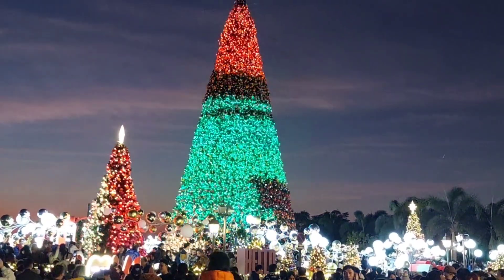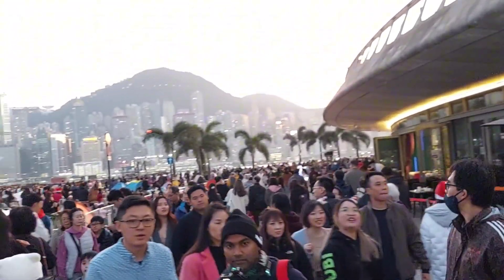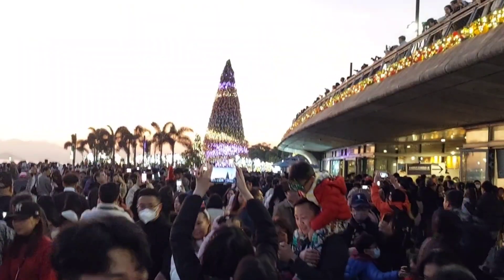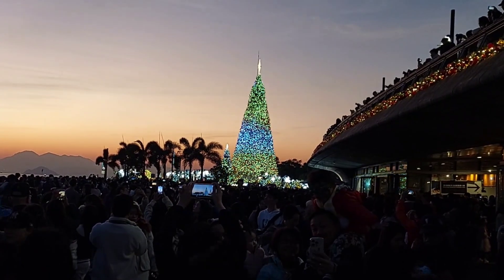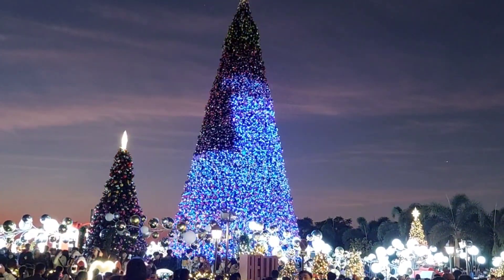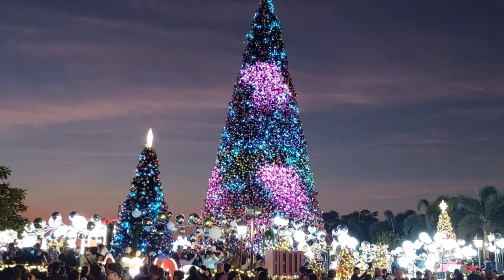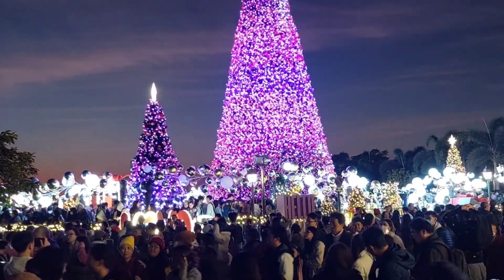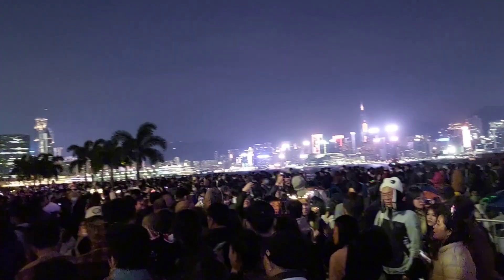Hongkong's Giant Christmas Tree At West Kowloon Cultural District